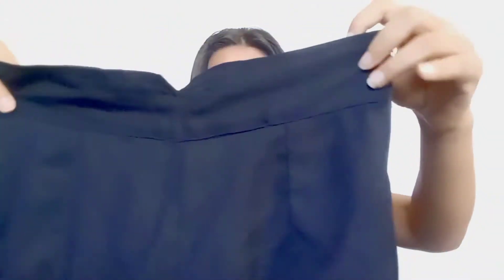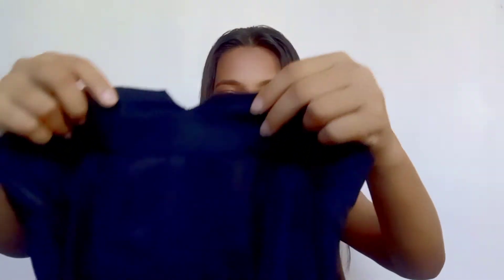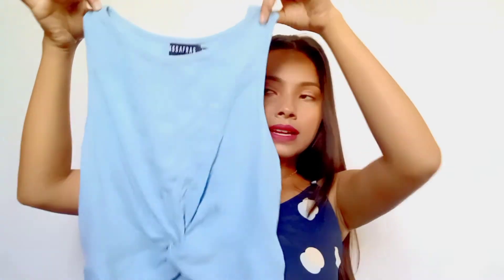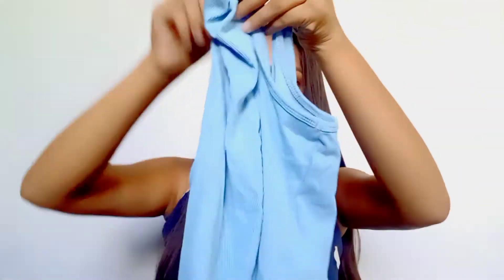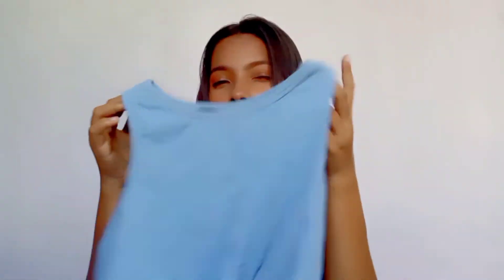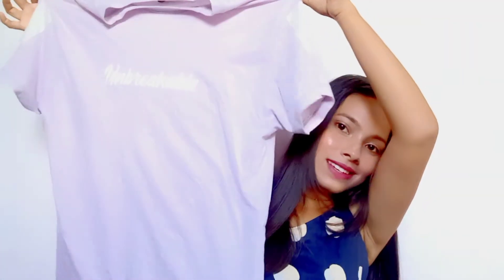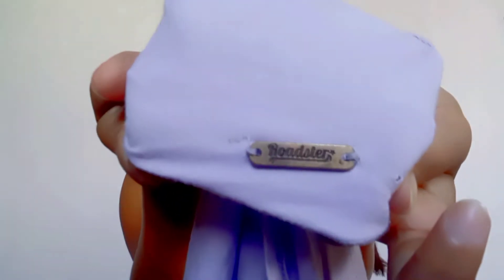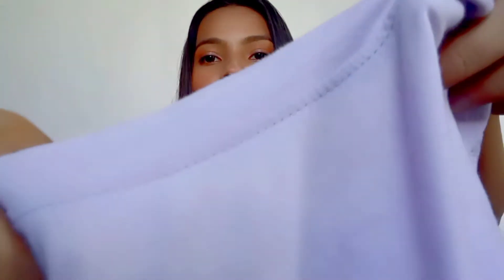Myntra haul video @myntra